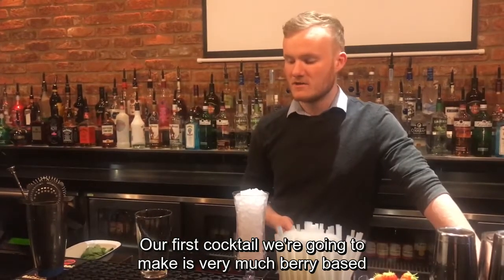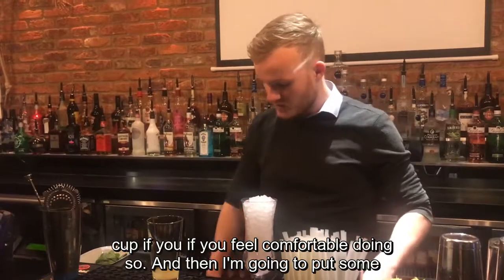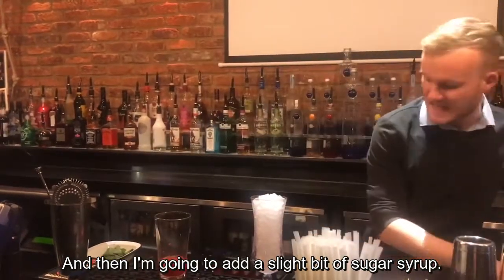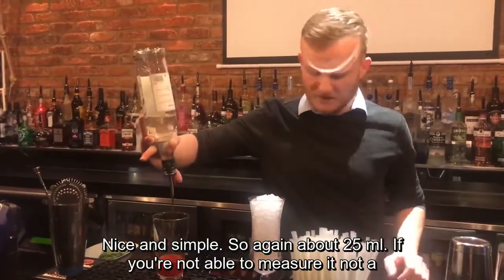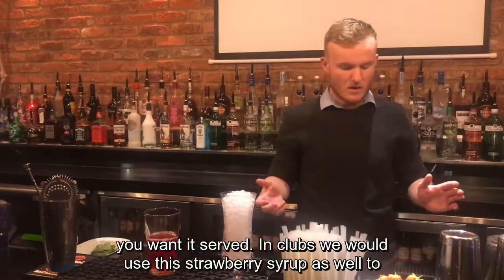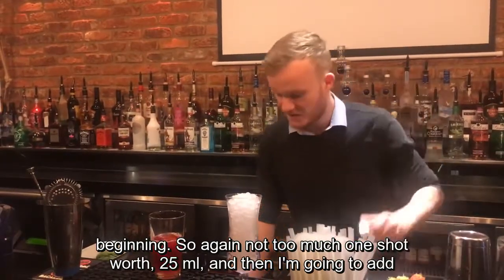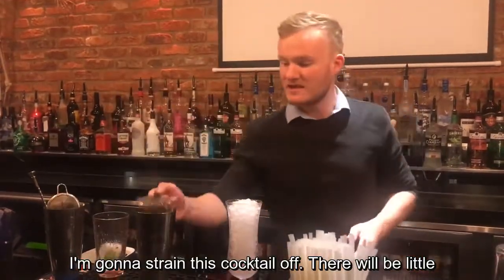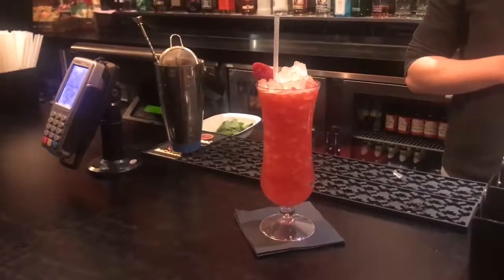How to make a Very Berry mocktail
From 11- 17 November it is Alcohol Awareness Week. We along with partners are encouraging residents to RethinkDrink. We know people enjoy going out to clubs, but it is advisable that not every drink you have is an alcoholic one. Lots of bars offer tasty mocktails and soft drinks.

Alex, team leader at Cameo nightclub in Bournemouth, guides you through how to make a 'Very Berry' mocktail.